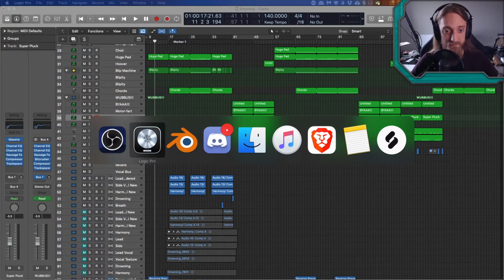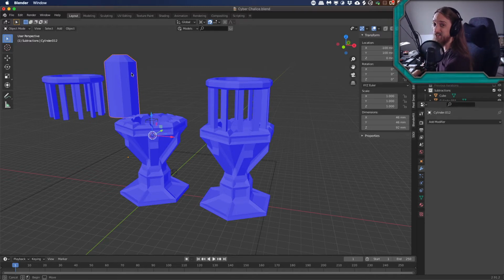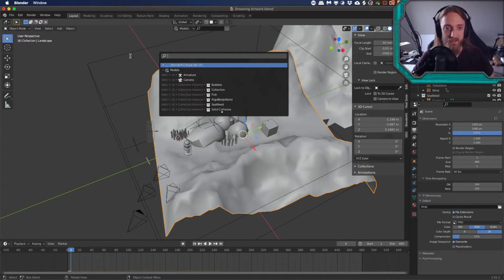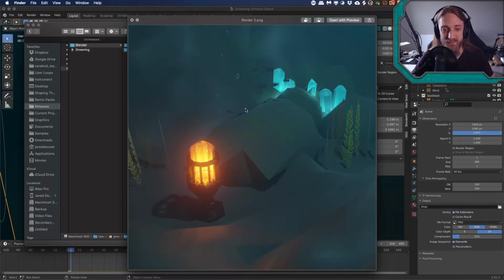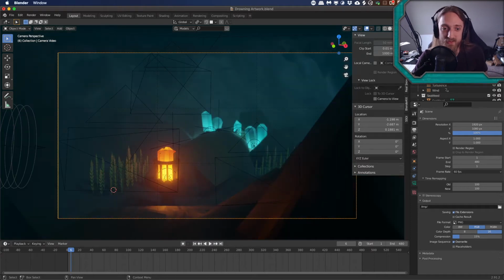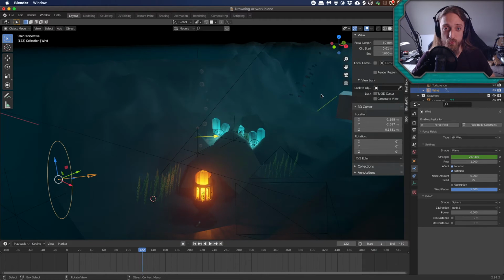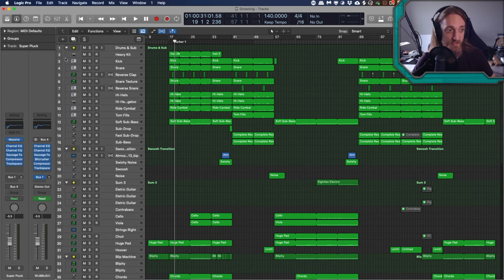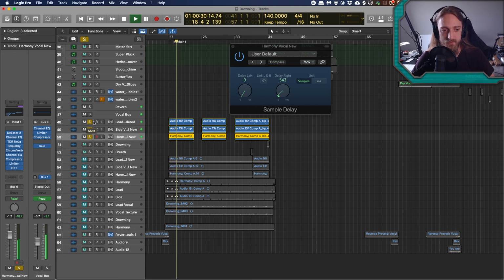Returning to Music and Learning Blender - Drowning Walkthrough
You can find the song and all the extra bits on my

I (used to) stream on Twitch every Tuesday and Thursday from 2-5pm Eastern Time if you want to hang out and chat while I work on upcoming projects. (taking a break from that for now)